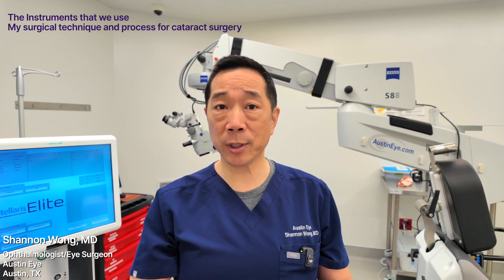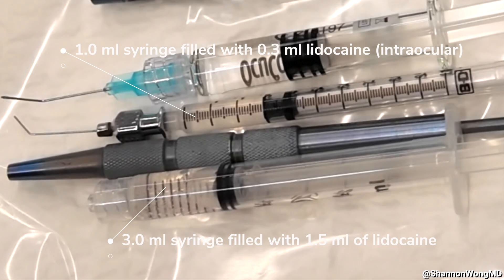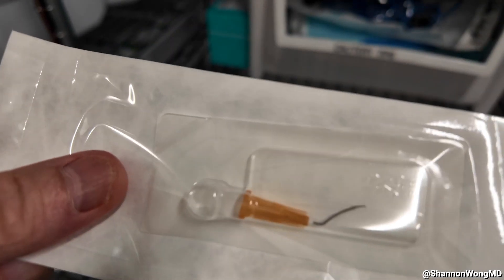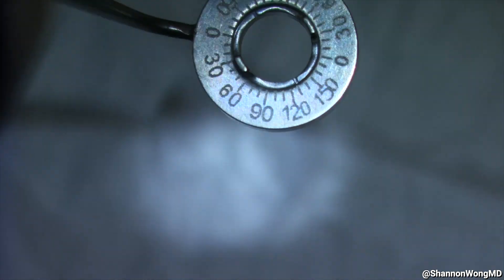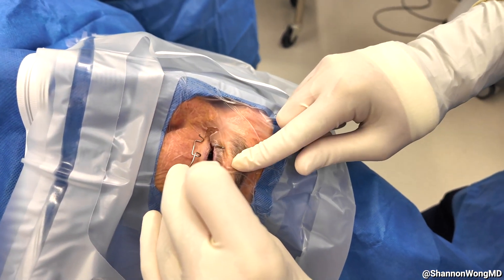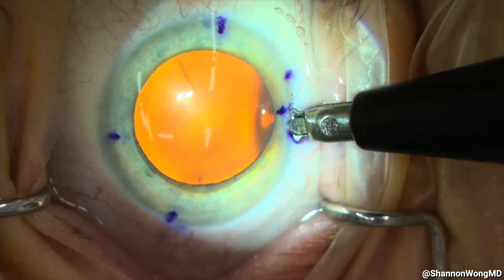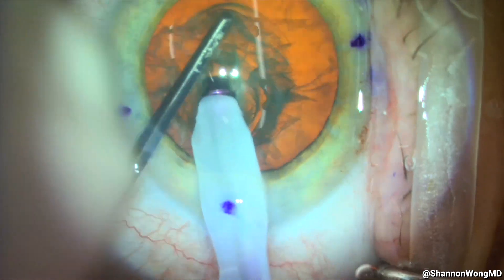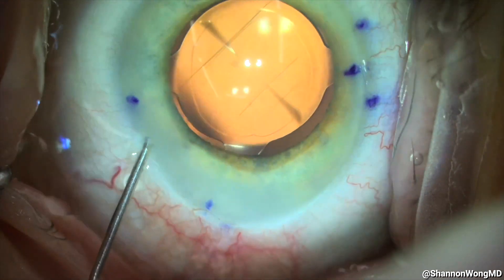My process for perfecting premium cataract surgery. Instruments and technique.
If you are an ophthalmology resident or an ophthalmologist that wants to understand how to optimize the safety and efficiency of modern cataract surgery, I am going to walk you through:
1 The instruments that I use
2 My surgical technique
3 Why I do what I do during surgery